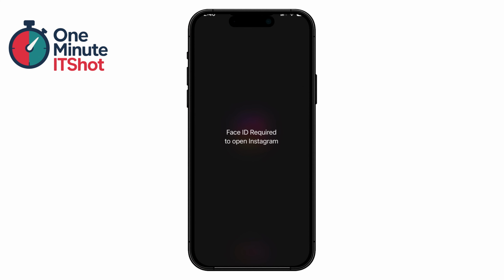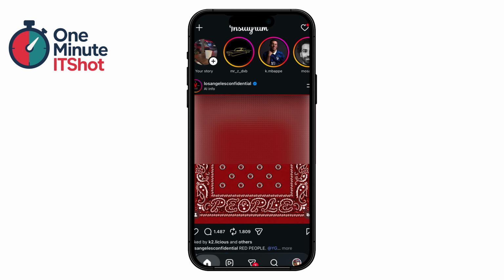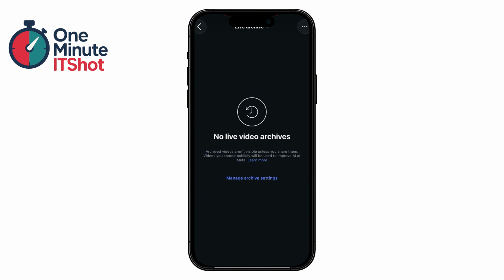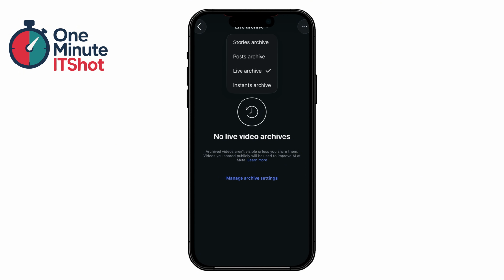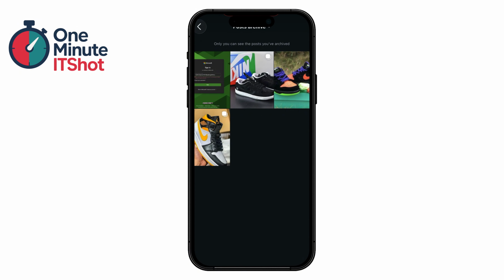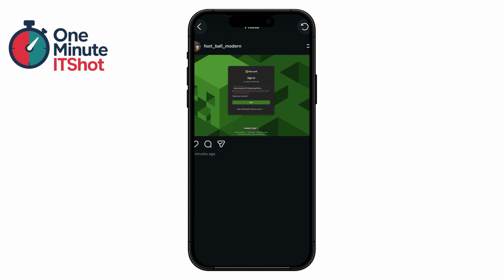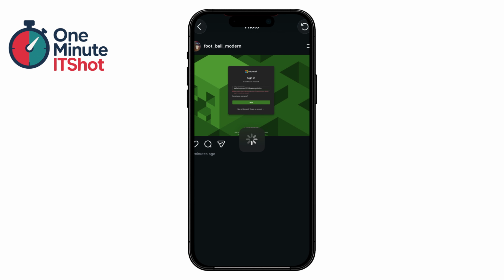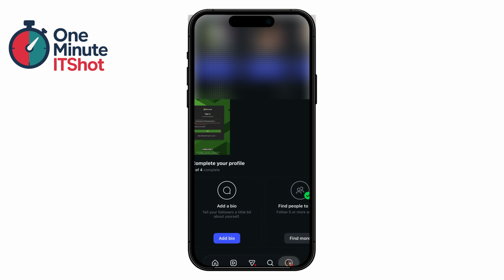How To Unarchive a Post on Instagram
Did you archive an Instagram post and want to bring it back? In this step-by-step tutorial, I'll show you how to unarchive Instagram posts and restore them to your profile without deleting or reposting them.